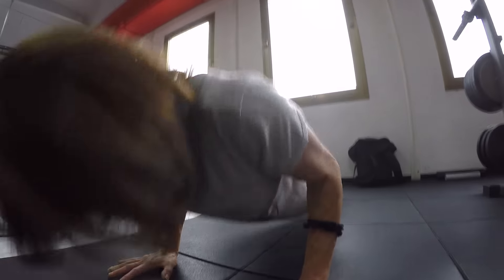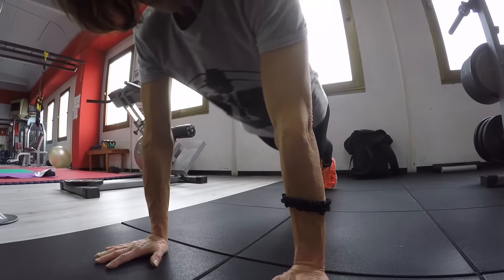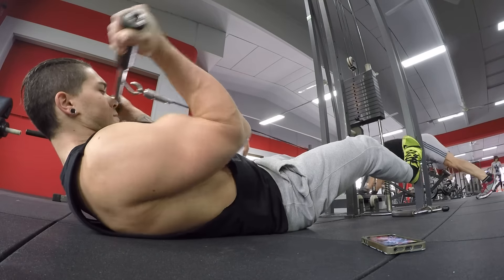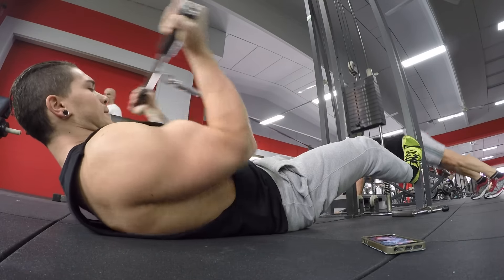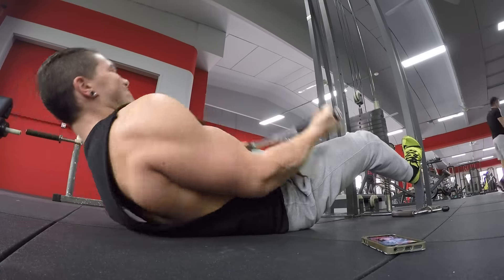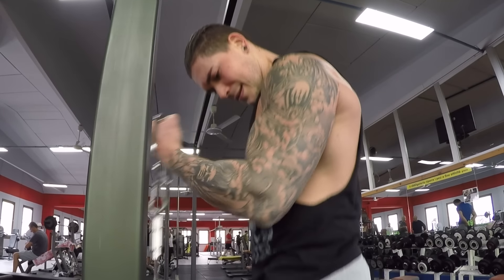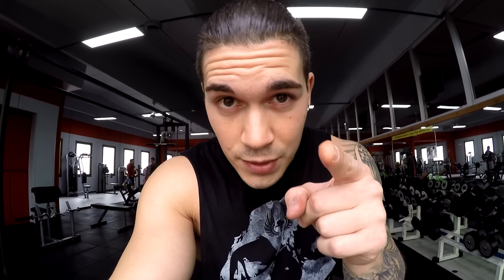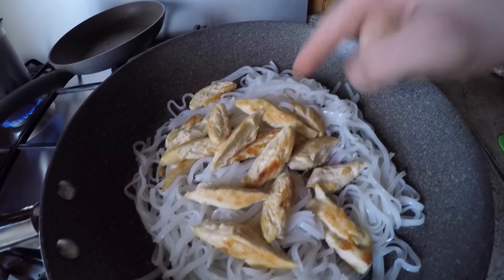HITTING SHOULDERS | Full Workout | My Complementary Weights Session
In this video you can see my shoulders complementary work with weights. It's complementary work because, as I explain in the clip,  the priority goes to handstand and handbalancing work, calisthenics, bodyweight strength and  gymnastics stuff.
Usually I hit weights at the end of my skills session to complete my training.

Sometimes , like in this clip, I isolate my shoulders session with weights from skills. So here you can see what I do and how I train in this specific case, from the warm up to the end of the session.

The complete workout is written here below.
Let me know what you think, comment and rate!

...and you can find more on the channel!

FULL WORKOUT:

Warm up / activation:
Rear Delt machine: 2 sets 12 reps light weight
Pullups: 2 sets 8/10 easy reps

Main Lift:
- Push Press + military press with barbell
7 sets of 3 reps: 6 sets of push press, increase the weight from the 1st to the 3rd, keep the weight on the 4th, 5th, and 6th set. On the 7th set decrease the weight (20%) and go for max reps of military press.
2 min and 30 sec of rest in between sets.

Complements:
- Sitted overhead press behind the neck at the smith machine:
4 sets of 8/10 reps, 1 min of rest in between sets
- Sitted side raises with dumbells:
3 sets of 12/15 reps, 1 min of rest in between sets
- Sitted front raises with dumbells:
3 sets of 12/15 reps, 1 min of rest in between sets
- Rotator cuff cuban rotation:
2 sets 15 reps (light weight)

Arms Finisher:
- Biceps, lying curls, 3 sets of 8/10 reps
- Biceps, single arm cable curls, 3 sets 10/12 reps
- Triceps, inverted grip extentions, kneeling position, 3 sets 10/12 reps
-Triceps, single arm cable overhead extention, 3 sets 12 reps

Kill it and enjoy!